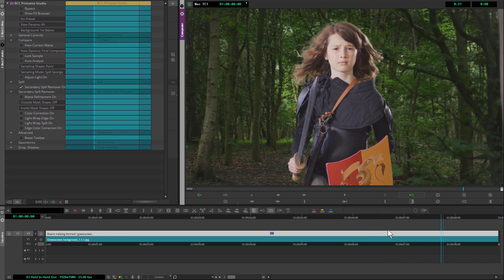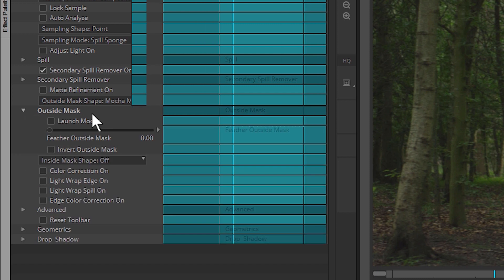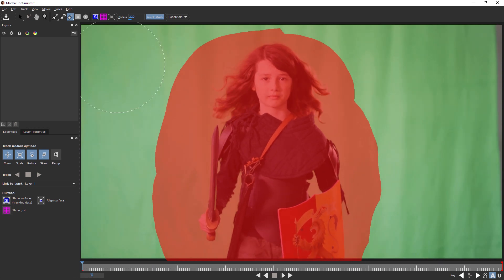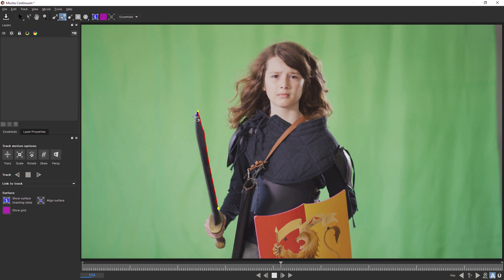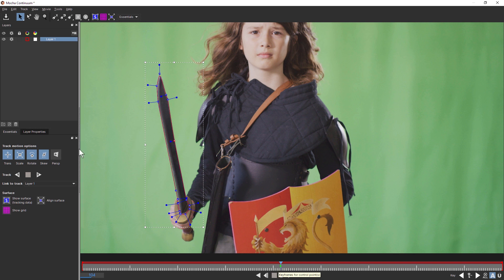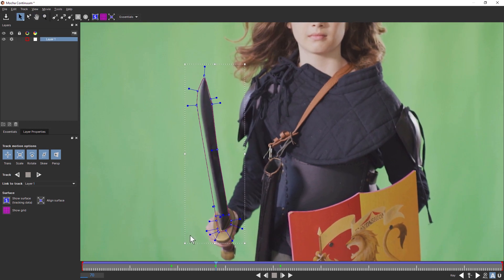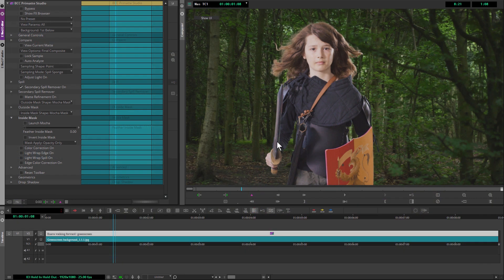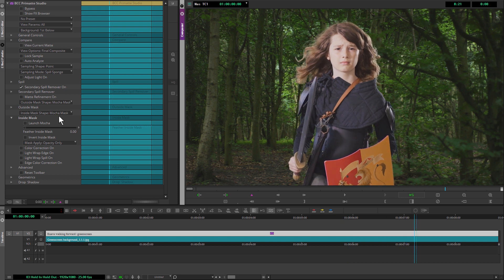Pulling the Perfect Key in Avid - 03 - Hold in Hold Out Masks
Ben Brownlee takes you through the process for pulling a great key in Avid with Boris FX Primatte Studio. In part three we look at what to do when a chromakey can't do it all. We use the built-in version of Continuum Mocha to create simple garbage masks to hold-out areas we don't want. Then we use Mocha's powerful planar tracker to create more complex roto shapes to hold-in important areas that are getting keyed out. Great for reflections or objects that are too close to the color of the greenscreen.

Follow along with this series by downloading the media and project files

Get more information about Primatte Studio and the other Continuum filters